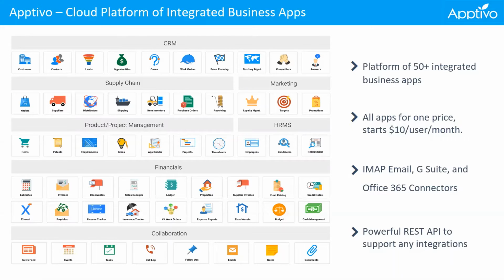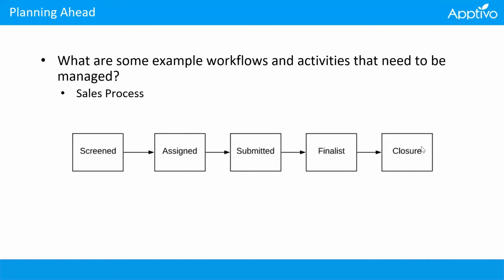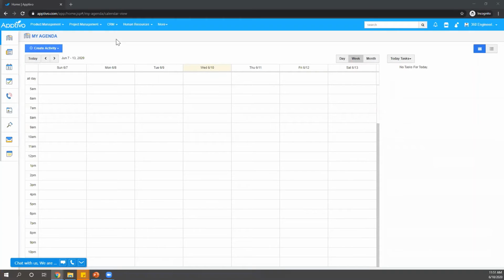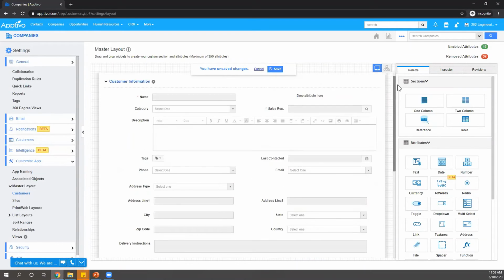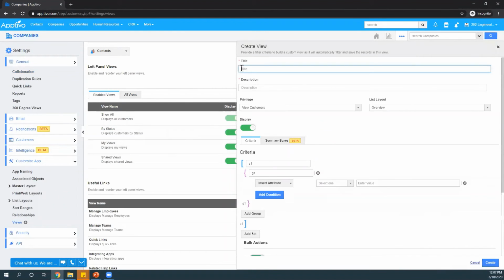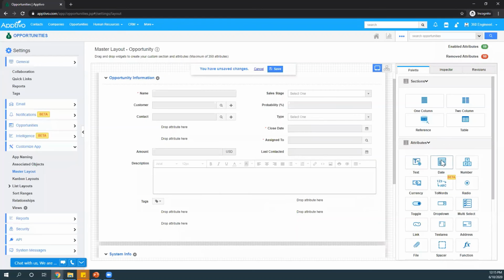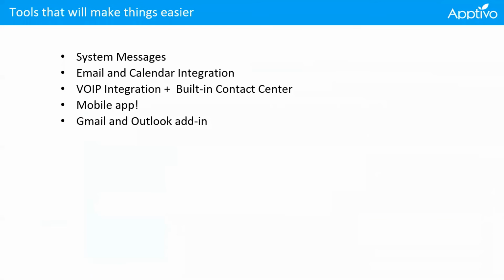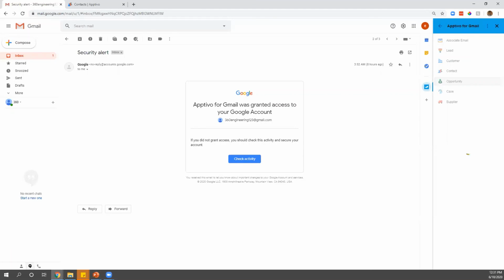Apptivo - How to configure Apptivo to be easy to use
Have you tried implementing a CRM for your team but the only feedback you received was "It's too hard to use"? This webinar will be a guide to configuring Apptivo to make it easy to use and improve adoption rates